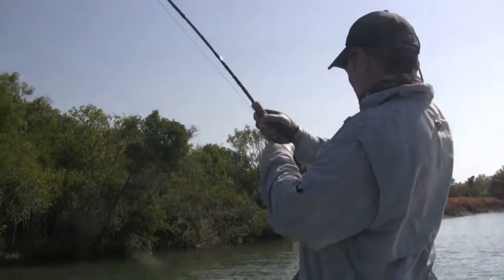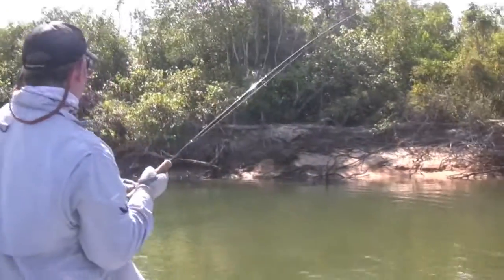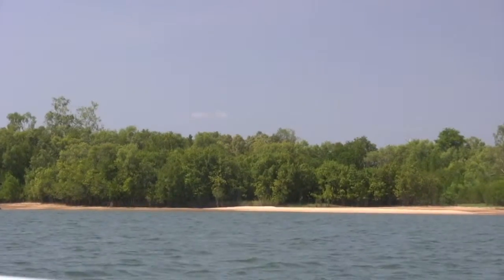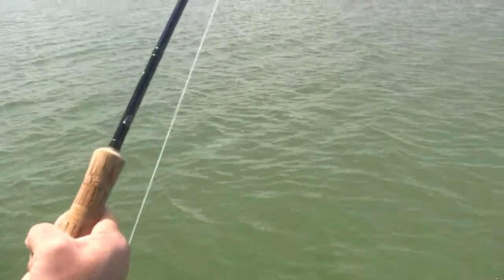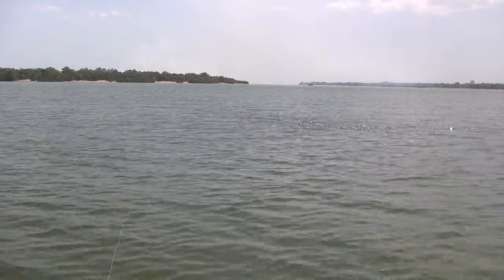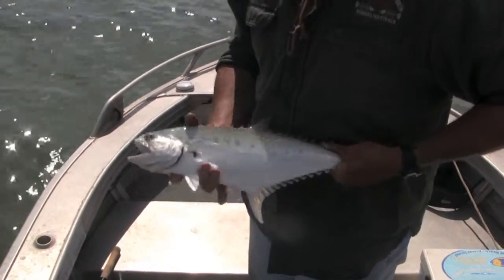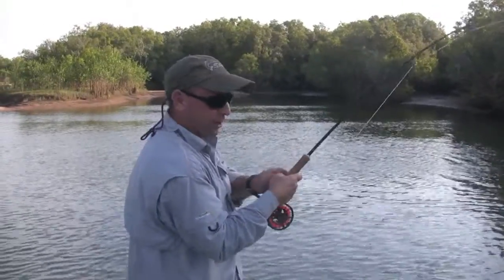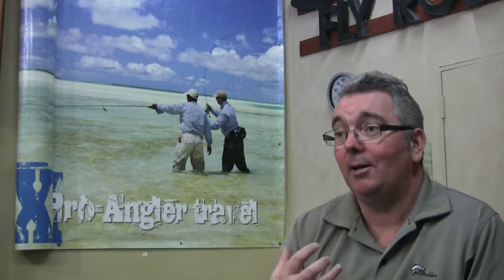Queenies and Jacks On the Fly Web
Gavin Hurley and Alec Jones spend a day with Cape York Wild Adventures near the mouth of the Archer River in Far North Queensland. Queenies and a mangrove jack save the day when the fishing was tough...